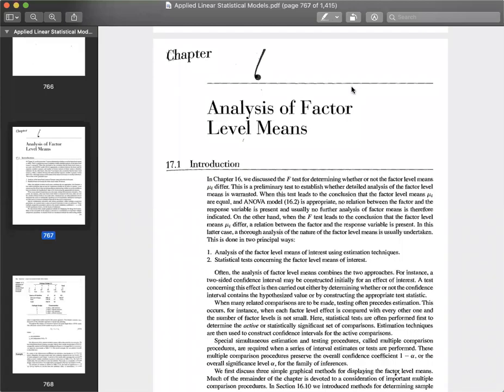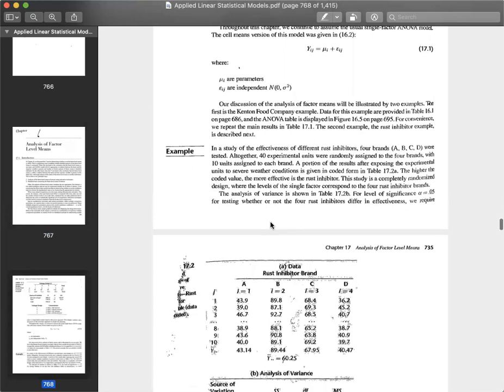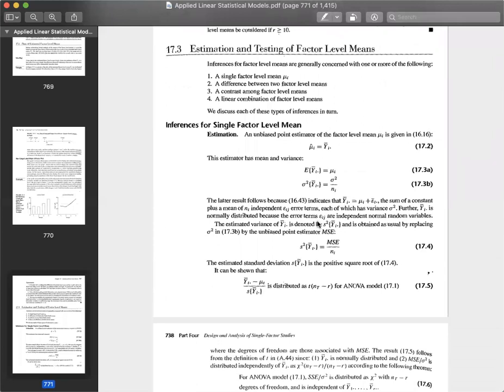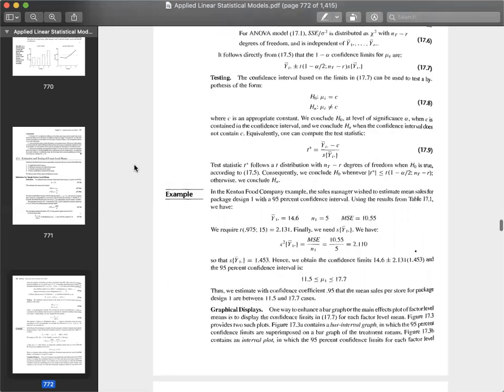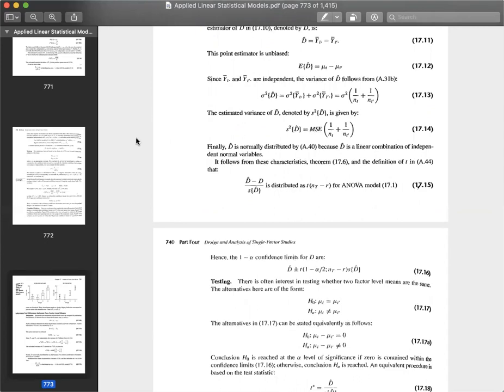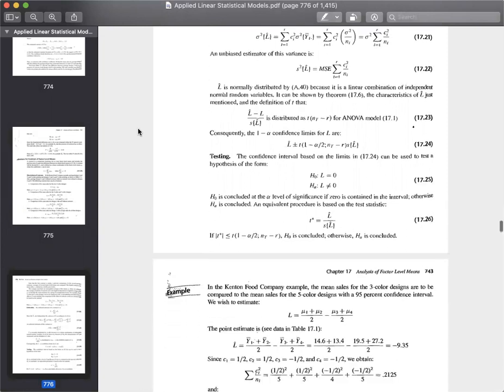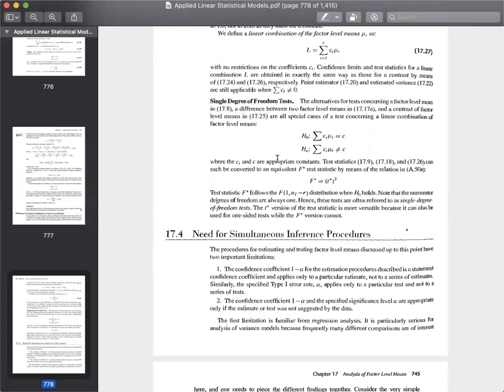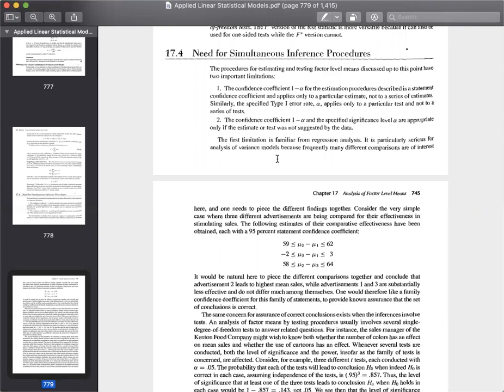Analysis of Factor Means